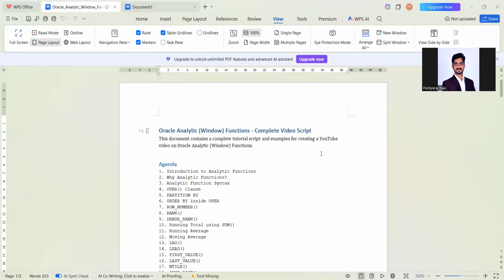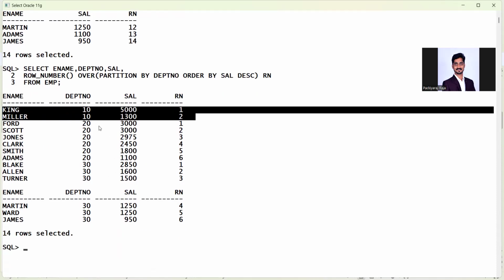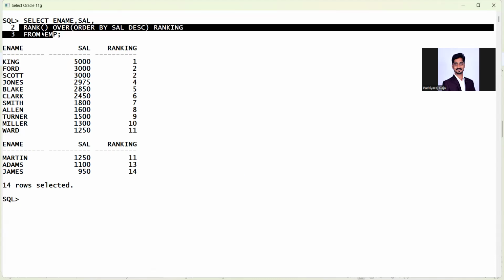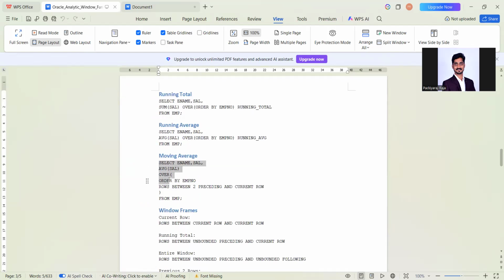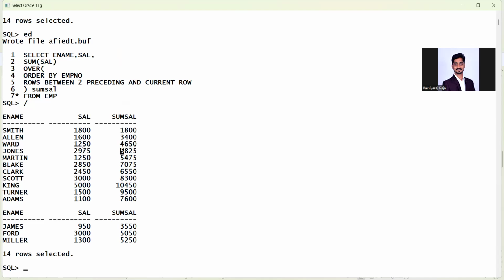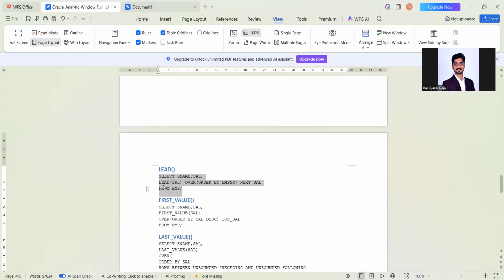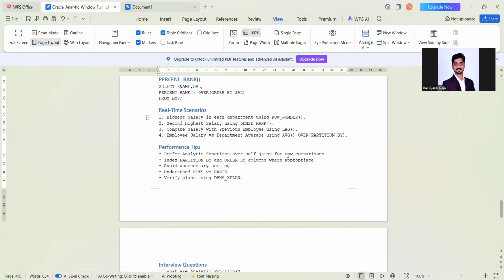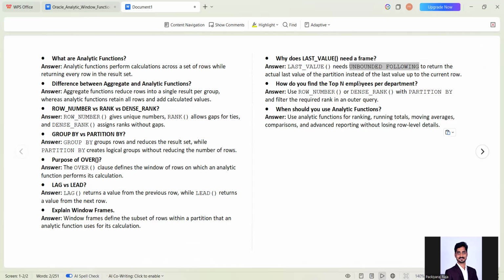Master Oracle Analytic Functions | ROW_NUMBER, RANK, DENSE_RANK, LAG, LEAD & More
🚀 Master Oracle Analytic (Window) Functions with practical examples and interview-focused explanations!

In this video, you'll learn one of Oracle SQL's most powerful features—Analytic Functions—used extensively in reporting, performance tuning, and real-time business applications.

📚 Topics Covered

✅ Introduction to Analytic Functions
✅ Aggregate Functions vs Analytic Functions
✅ OVER() Clause
✅ PARTITION BY
✅ ORDER BY in Analytic Functions
✅ ROW_NUMBER()
✅ RANK()
✅ DENSE_RANK()
✅ Running Total
✅ Running Average
✅ Moving Average
✅ Window Frames (ROWS BETWEEN...)
✅ LAG()
✅ LEAD()
✅ FIRST_VALUE()
✅ LAST_VALUE()
✅ NTILE()
✅ CUME_DIST()
✅ PERCENT_RANK()
✅ Top N per Department
✅ Real-Time Oracle SQL Scenarios
✅ Performance Tips
✅ Oracle Interview Questions & Answers

🎯 This tutorial is ideal for:

PL/SQL Developers
Database Administrators (DBAs)
ETL Developers
Data Engineers
Oracle Interview Preparation
Beginners and Experienced Professionals